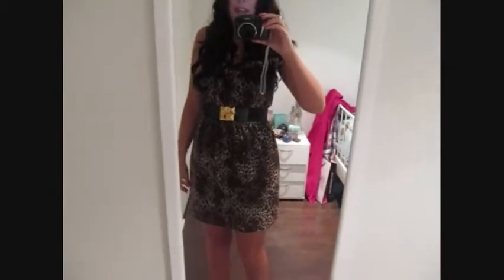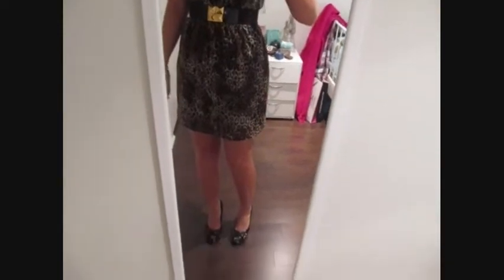OOTN: Going to a Birthday Party!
Clothes:
Dress - Dynamite

Accessories:
Belt  and Ring- H&M

Makeup:
Eyes - UD Half Baked, MAC Cranberry
Lips - MAC Pink Burst